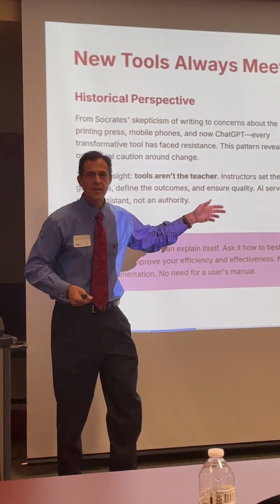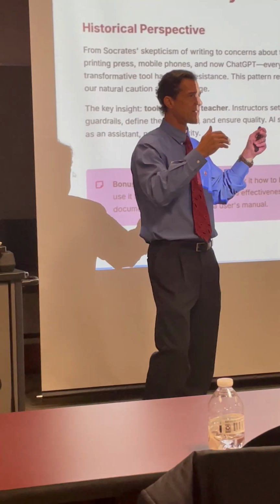Prompt Engineering for Instructional Efficiency - Alabama Canvas Users Group Conference 10/17/25